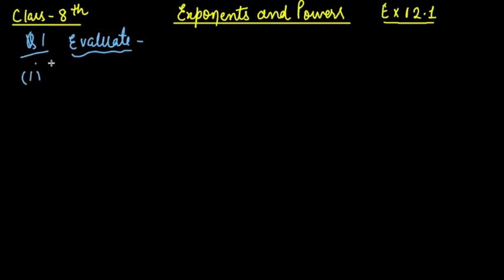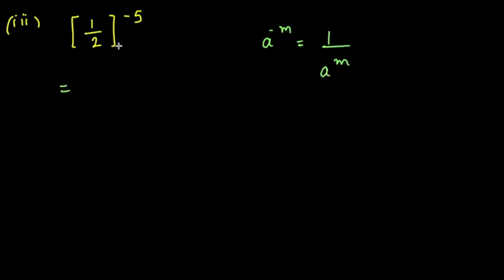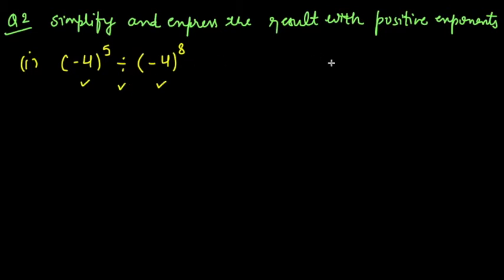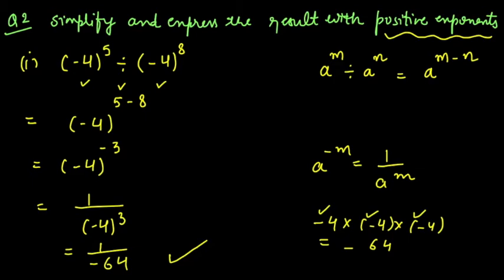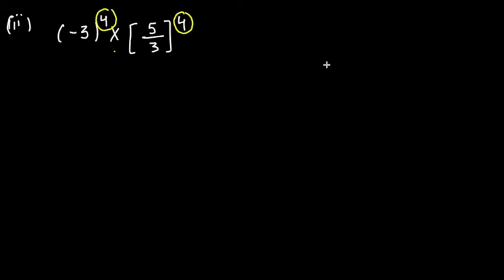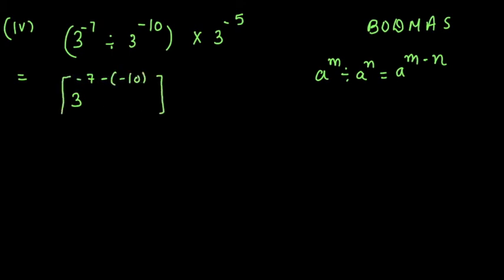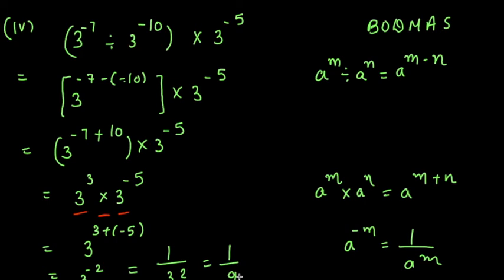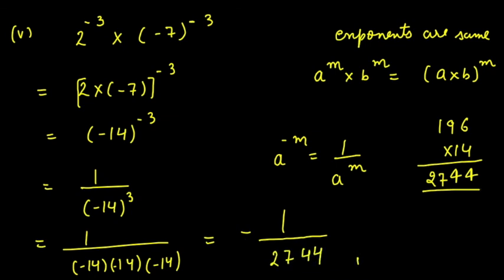EXPONENTS AND POWERS-NCERT INTRODUCTION (PART 2) Exercise 12.1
EXPONENTS AND POWERS -NCERT  INTRODUCTION (PART 2)
Exercise 12.1